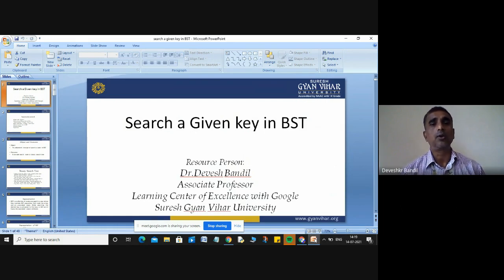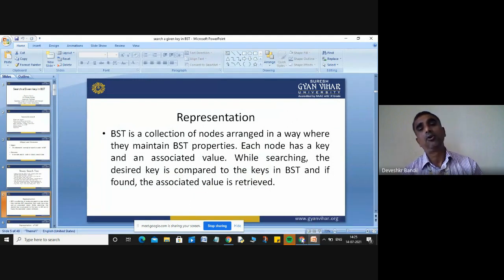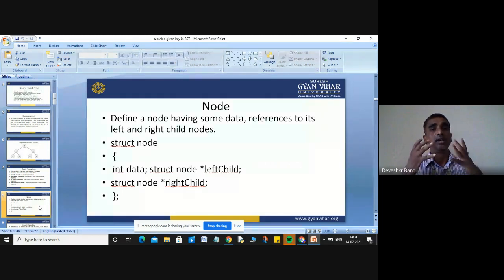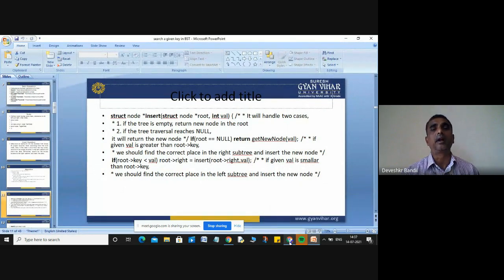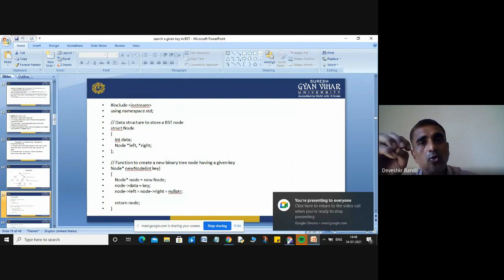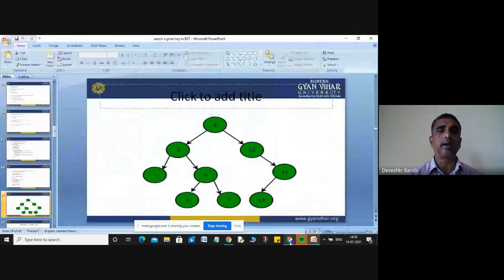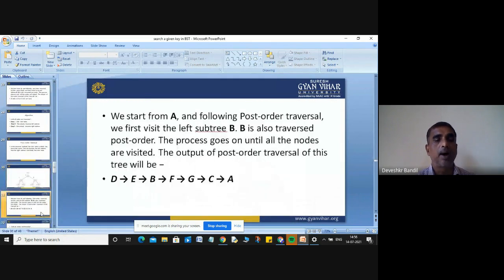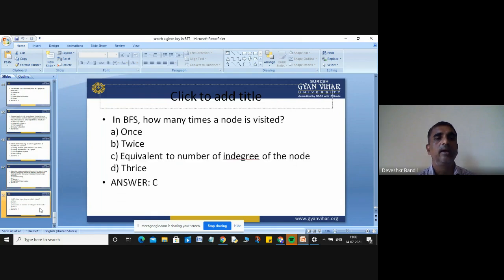Search a key value in BST